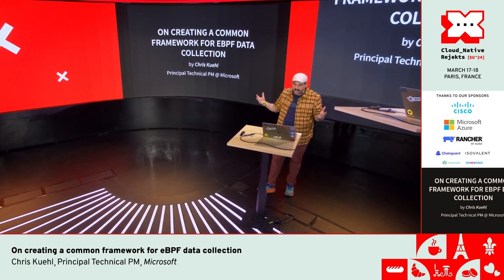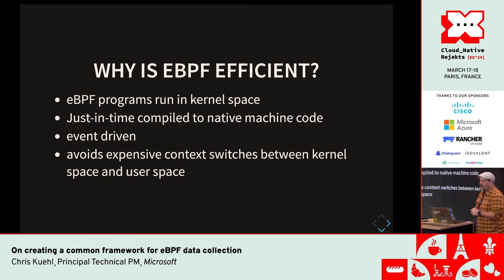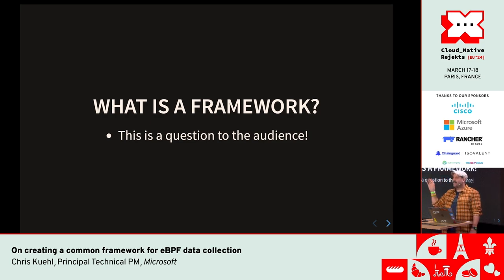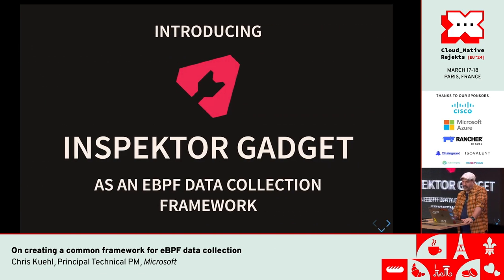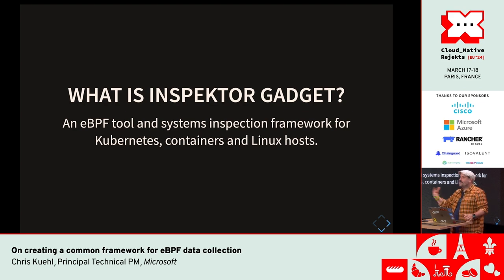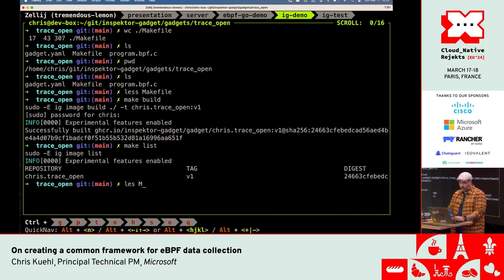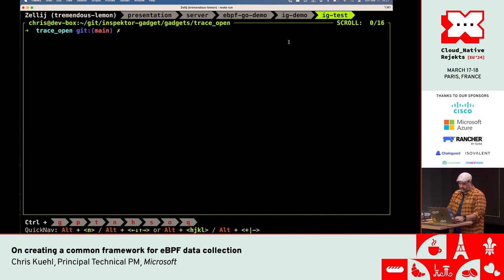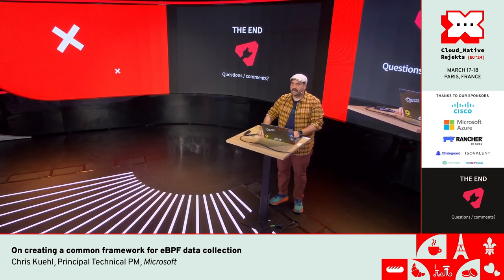On creating a common framework for eBPF data collection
eBPF has become a key technology in the cloud native ecosystem. It revolutionized the way the Linux kernel is extended as it’s now much easier to add functionality to the kernel. There is a huge variety of tools using eBPF for different purposes such as networking, security, observability, and others.

Unfortunately, all those tools have their own tooling for deploying and configuring the eBPF programs, as well as gathering and processing the data produced by them. This, for the developers of such tools, is duplicated (and useless) work and it makes collaboration between different parties more difficult.

In this talk, we’ll look at how the Inspektor Gadget project is trying to address this. We’ll deep dive into Inspektor Gadget as a framework that makes it easier to use eBPF in applications and infrastructure for systems data collection; ultimately enabling greater collaboration between different parties.

Speaker: Chris Kuehl